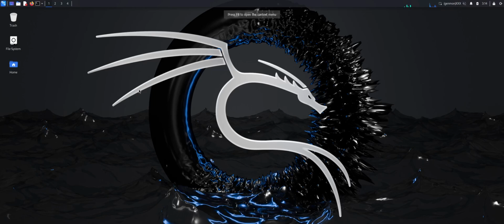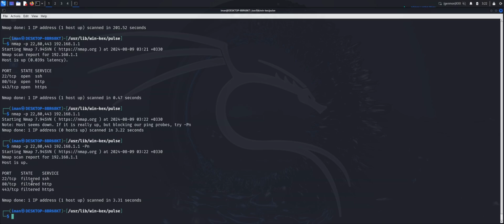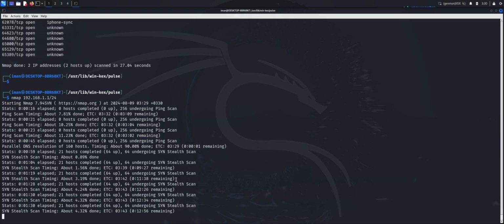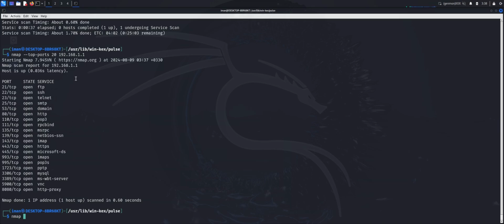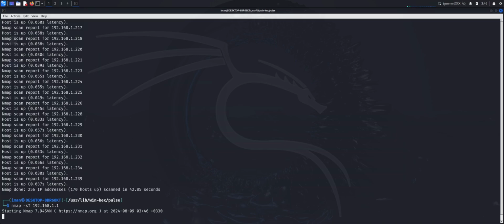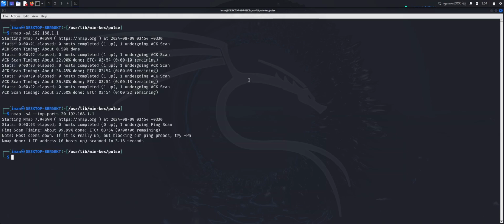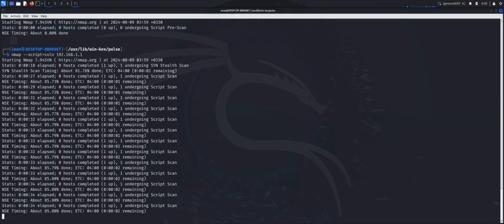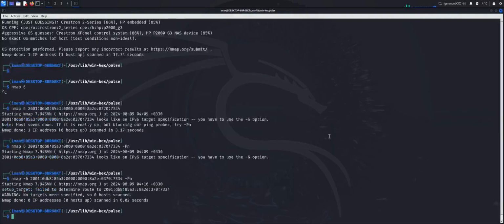Nmap Tutorial: Mastering Nmap's Basic Commands for Network Scanning (Part 1)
Welcome to our comprehensive tutorial on Nmap, the powerful network scanning tool! In this video, we'll walk you through the essential commands in Nmap, showing you how to effectively use them to explore and secure networks. Whether you're a beginner looking to get started with network security or an experienced user looking to refine your skills, this tutorial has something for everyone.

In this tutorial, you will learn:

🔴An introduction to Nmap and its significance in network security
🔴A deep dive into the basic Nmap commands and their functions
🔴Practical examples of how to use Nmap for network scanning
🔴Tips and tricks to optimize your Nmap usage
🔴Best practices for using Nmap responsibly and ethically

By the end of this video, you'll be equipped with the knowledge to use Nmap confidently in various network security scenarios. Join us as we demystify Nmap and unlock its full potential for your cybersecurity toolkit!